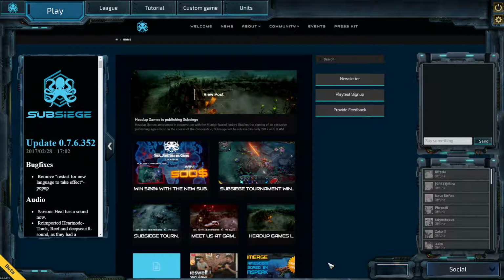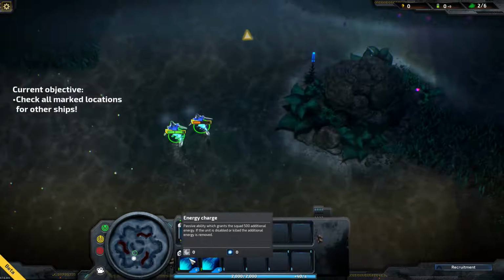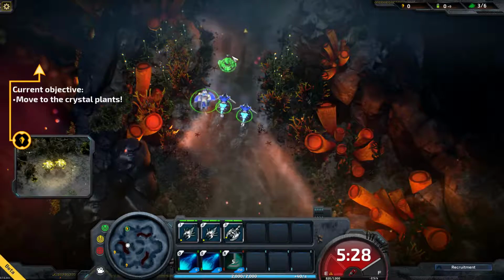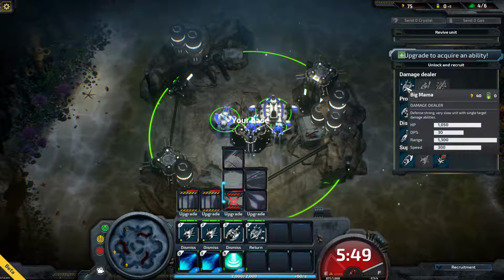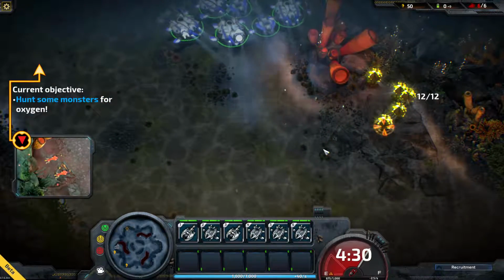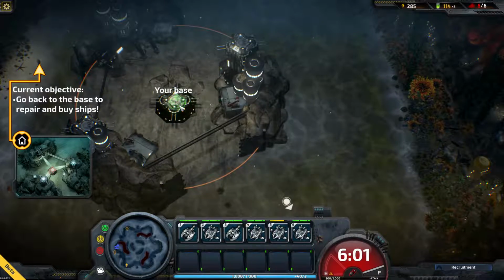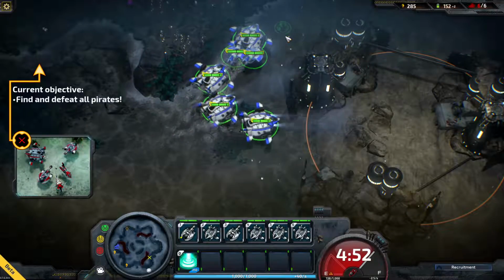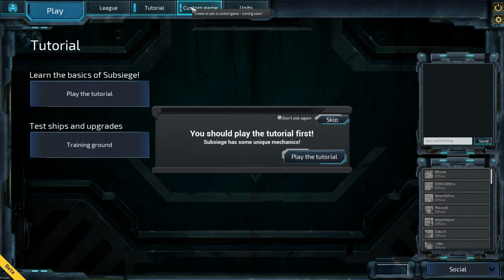Subsiege - Checking out the Tutorial!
Subsiege is an underwater MOBA where you battle up to 12 other players while keeping an eye on your oxygen meter which you can fill up by destroying monsters and enemy ships. The game releases on March 8th, here's their steam